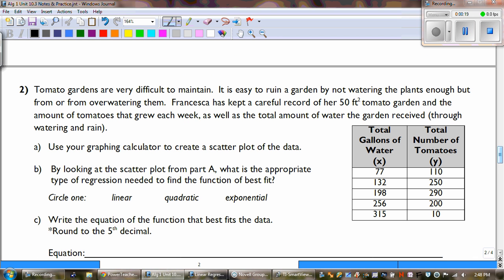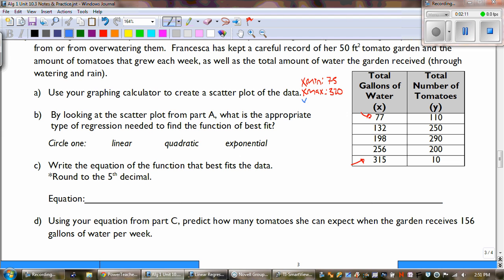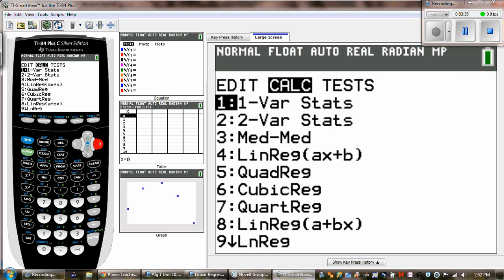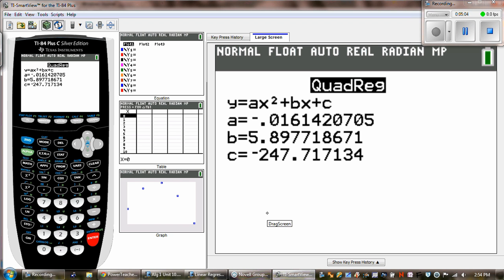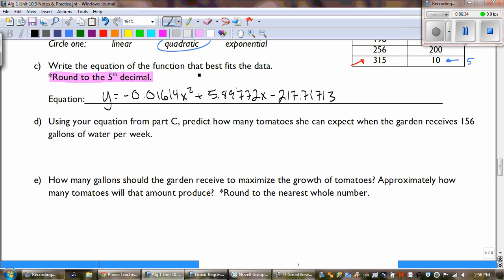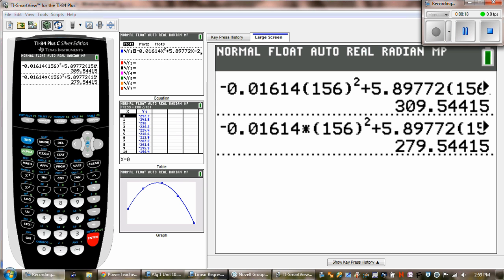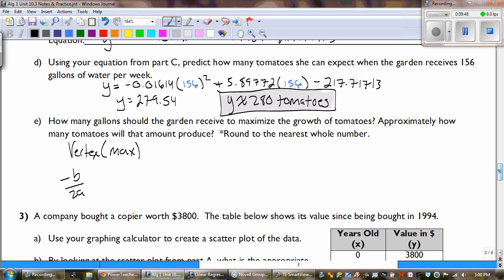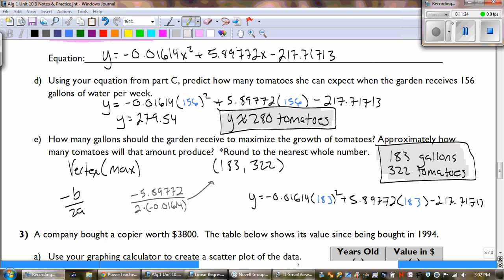AT Algebra Unit 10.3 Notes - Video 2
Linear & Non-Linear Regression (Function of Best Fit)